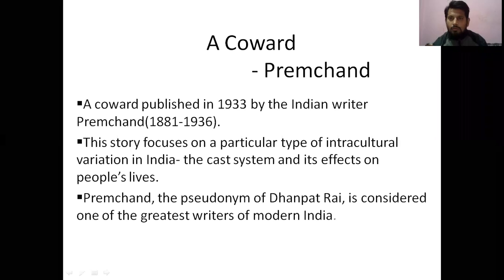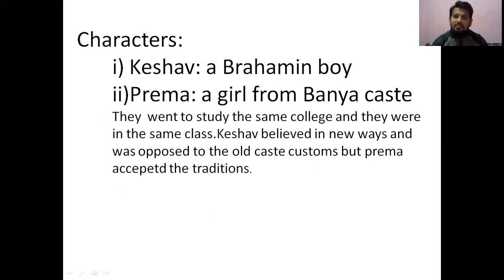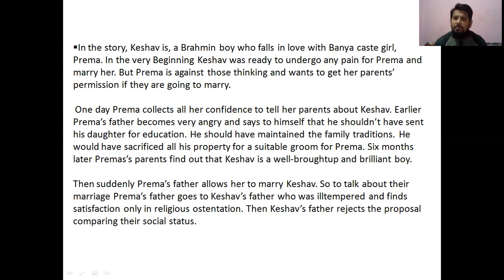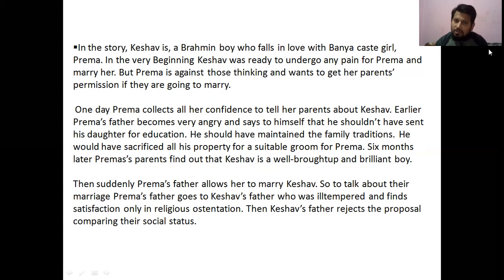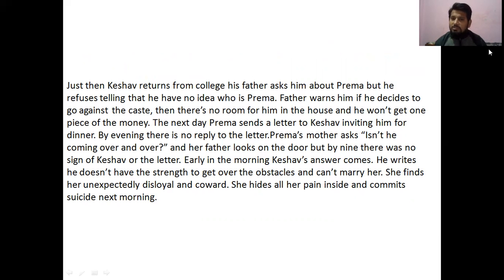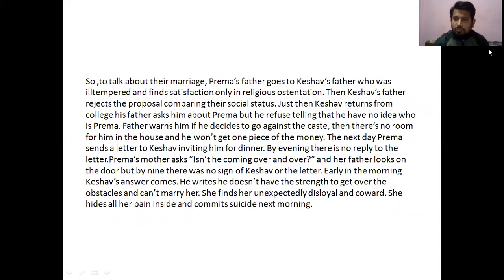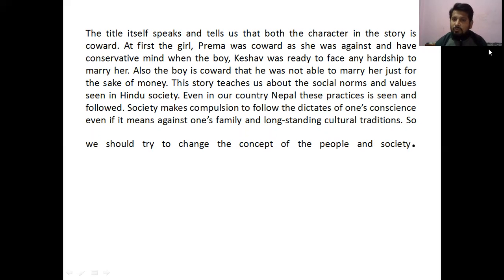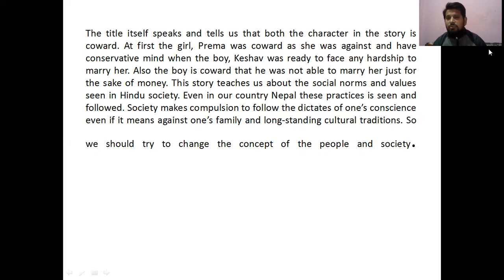B.Ed.First Year#A Coward by Premchanda New Directions:Reading, Writing and Critical Thinking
Present video is beneficial for B.Ed First Year Students who are majoring in English Language.The lecture is based on Reading, Writing , and Critical Thinking(New Directions) book.It belongs to the lesson on 'A Coward' by Premchanda.